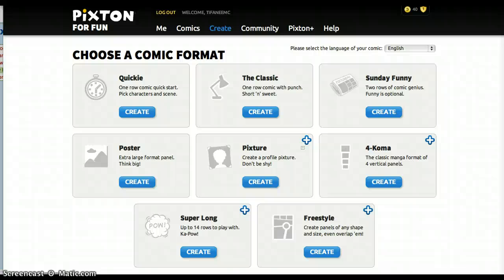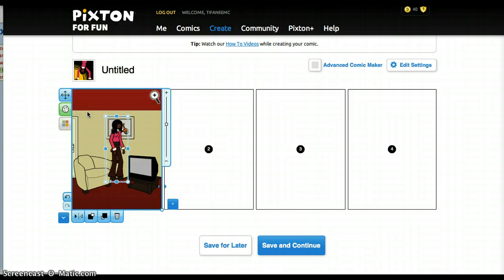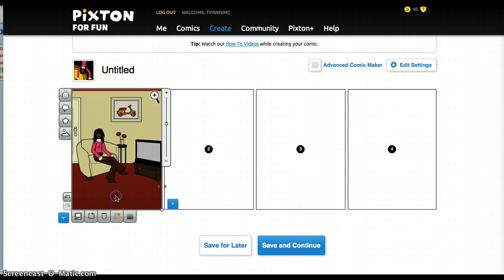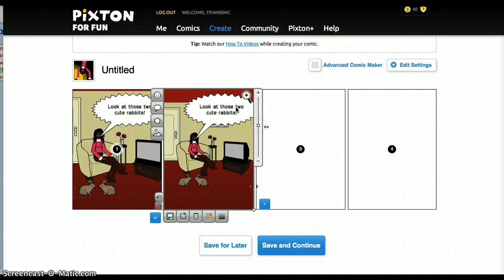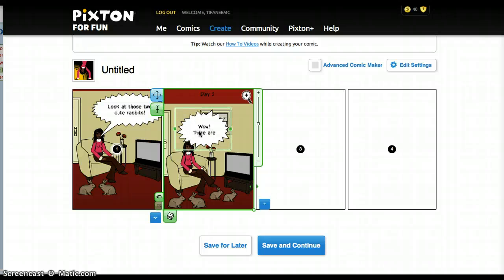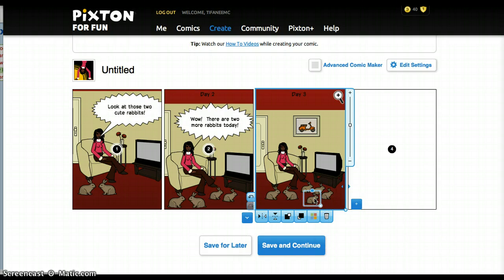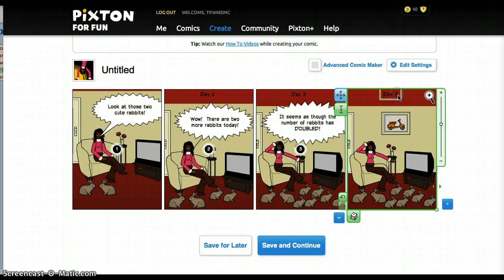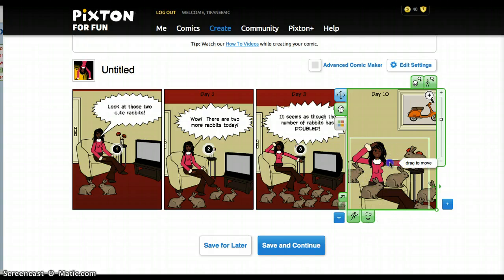pixton tutorial screencast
How to create a pixton for the math classroom